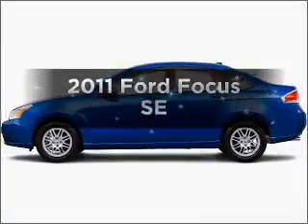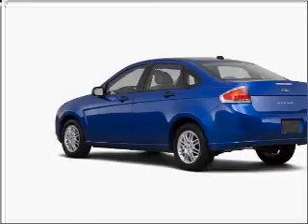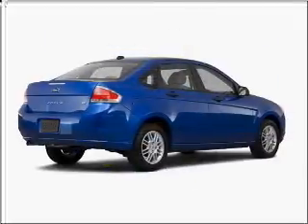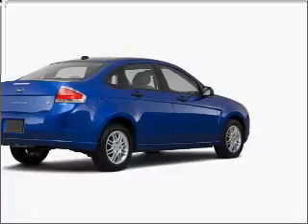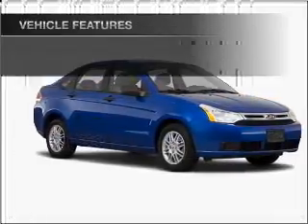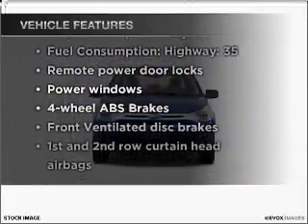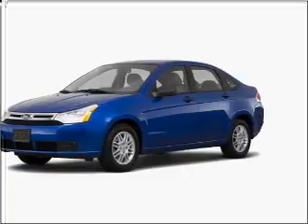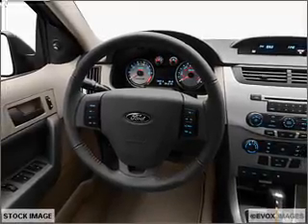2011 Ford Focus - Ann Arbor MI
Year: 2011
Make: Ford
Model: Focus
Engine: 2.0 liter inline 4 cylinder 16 valve
Transmission: 4-Speed Automatic with Overdrive
Exterior: White Suede
Miles:

Varsity Ford
3480 Jackson Ave